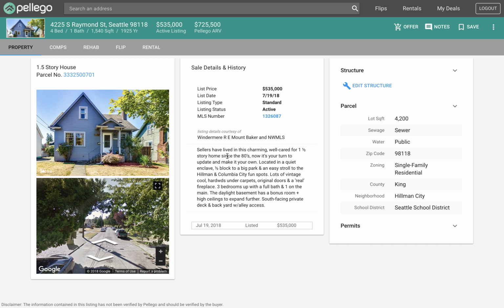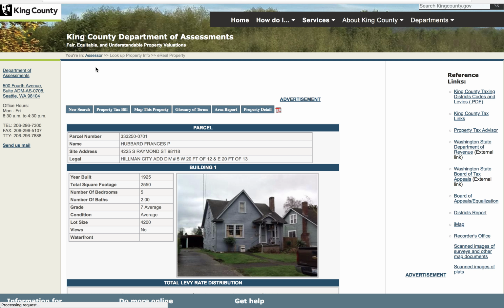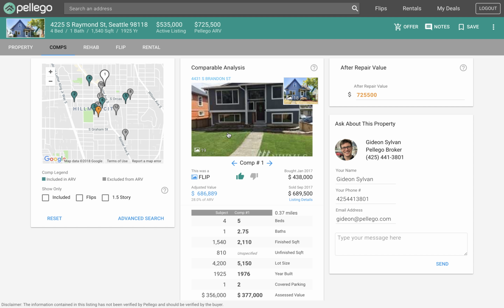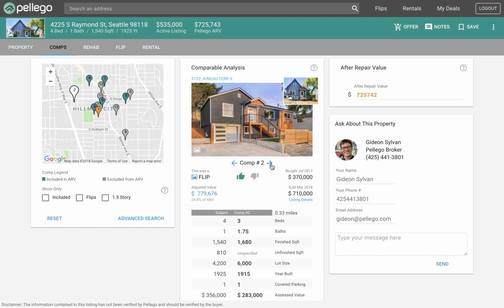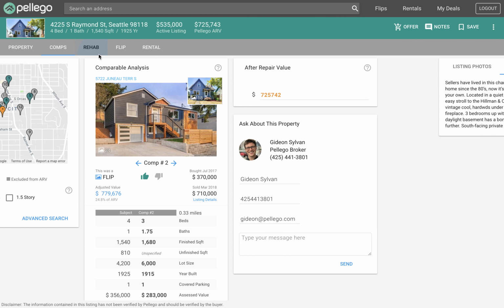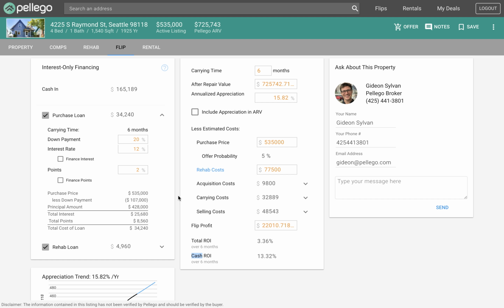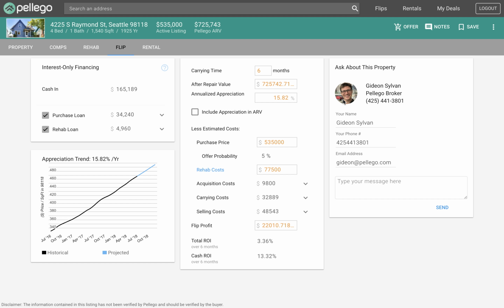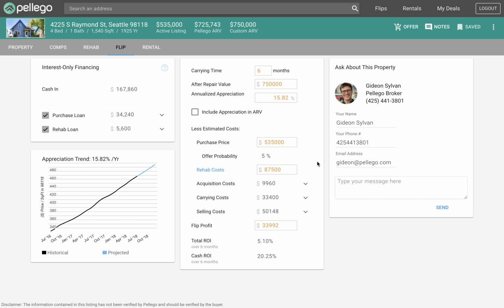Small Updates to Pellego Deal Analysis Experience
We recently made a few updates to the Pellego deal analysis experience (i.e. what you see when pull a property on Pellego). This  video summarizes those updates.